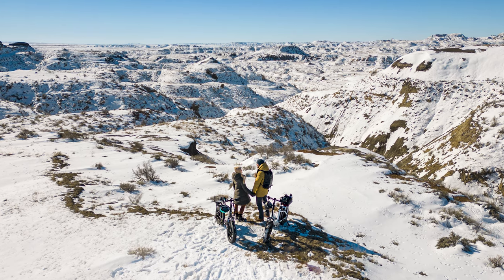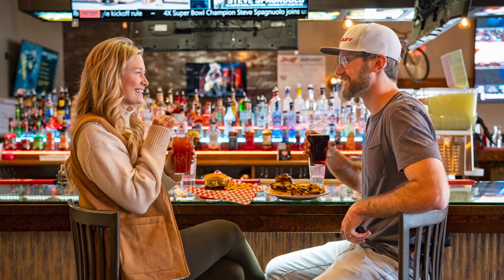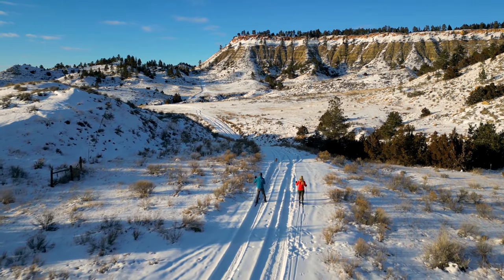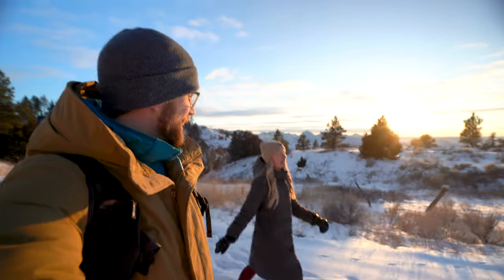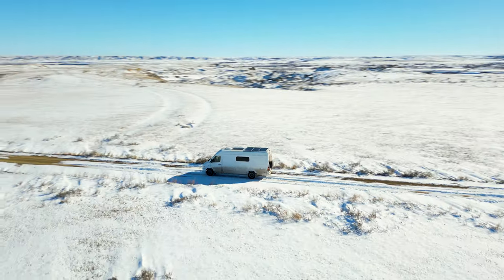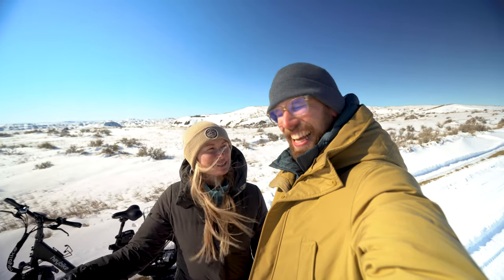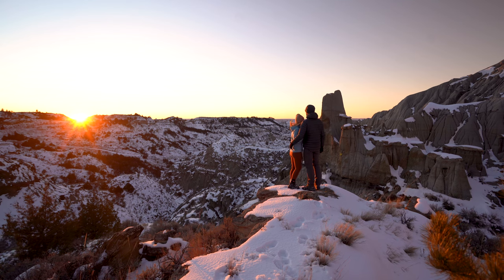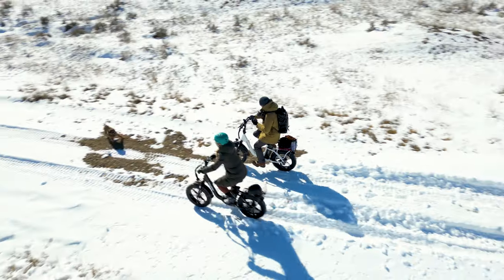Montana Winter: The BEST of Southeast Montana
Montana Winter: The BEST of Southeast Montana // Montana travel guide including the best things to do in Montana this winter and winter Camping in Montana!  Join us as we go cross-country skiing, hiking, fat biking and snowshoeing in Southeast Montana including Miles City, Strawberry Hill, The Terry Badlands, and Makoshika State Park!

► Winter in Southeast Montana Blog Post

We are a Canadian couple with a passion for travelling the world. When we first started traveling together we were young and broke. We used any budget tips or deals we could find along the way to make travelling possible. Follow us as we take you on adventures all over the world!

00:00- 01:11 Welcome to Southeast Montana
01:12-02:22 Miles City
02:23-06:37 Strawberry Hill (Hiking + Cross Country Skiing)
06:38-09:33 Terry Badlands (Fat Biking)
09:34-11:27 Makoshika State Park (Hiking, Camping, Stargazing + Cross Country Skiing)
11:28-11:48 Thanks for Watching!